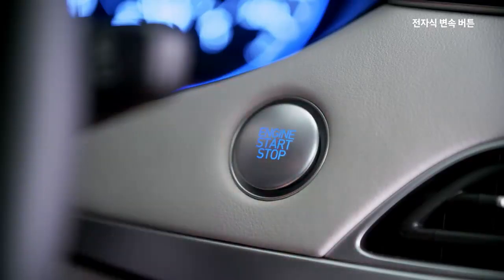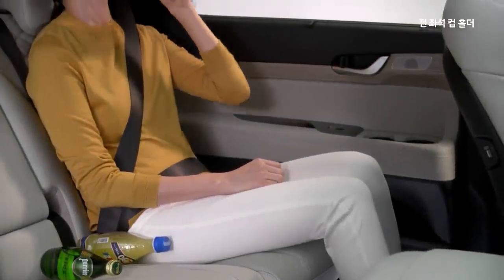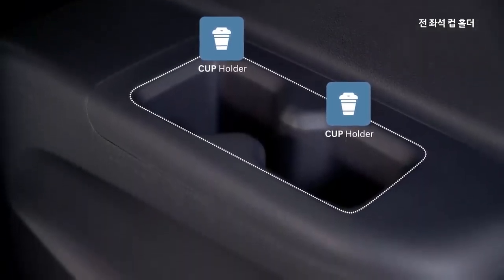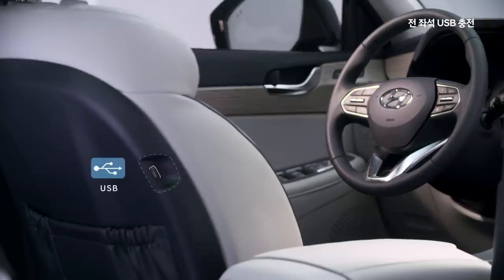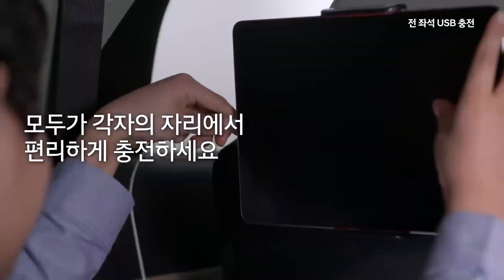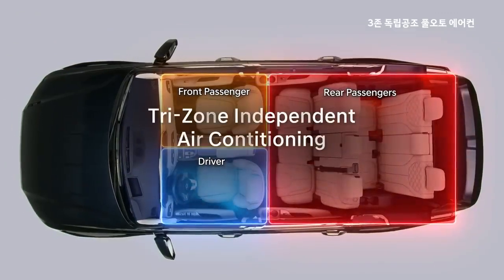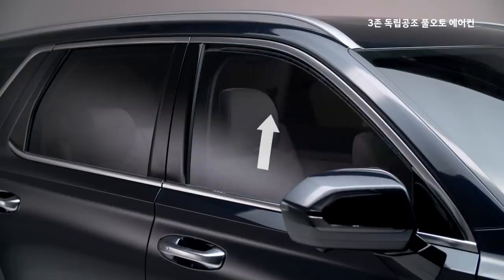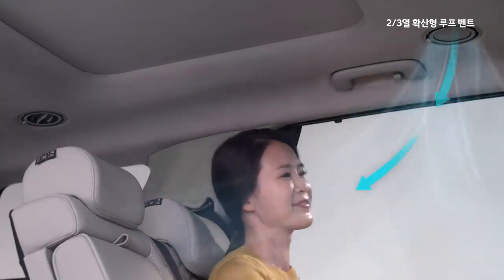매뉴얼 현대 스마트 엔지니어링 팰리세이드(홍보 영상 19분 28초)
팰리세이드의 스마트 엔지니어링 디테일들을 소개합니다.

00:41  01. 전자식 변속 버튼
02:05  02 전 좌석 컵 홀더인
03:45  03. 전 좌석 USB 충전
05:22  04. 후측방 모니터
06:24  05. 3존독립 풀 오토 에어컨
08:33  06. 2/3열 확산형 루프벤트
09:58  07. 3열 공간 및 접근성)
11:30  08. 후석 배려 3총사
13:25  09. 풀 플랫 시트 & 적재공간
14:35  10. 터레인 모드
16:18  11. 후석승객알림
17:57  12. 안전하차보조